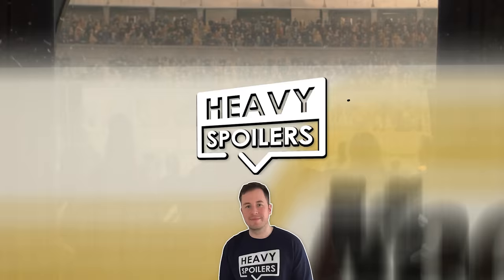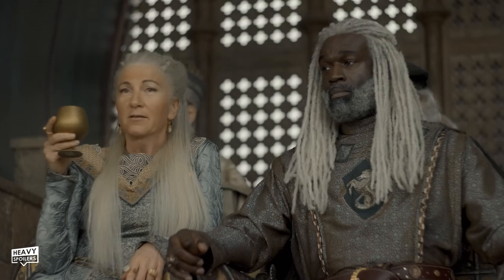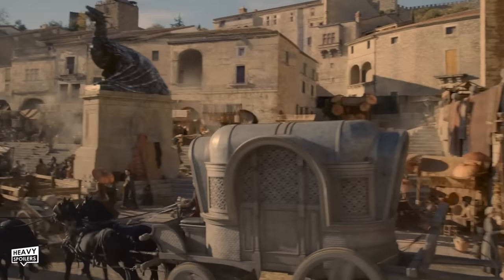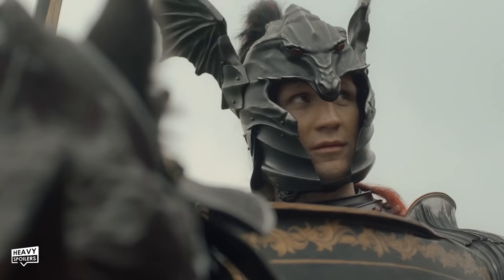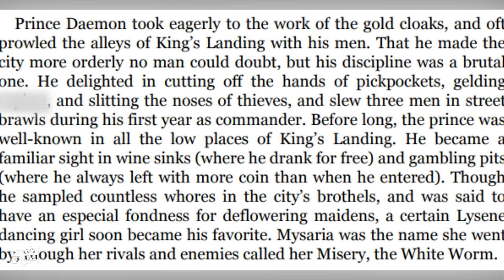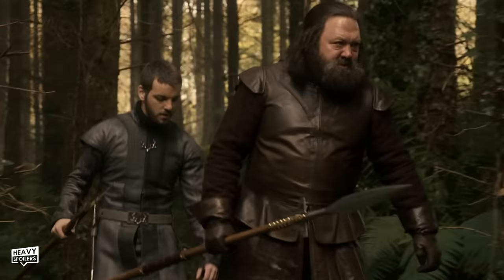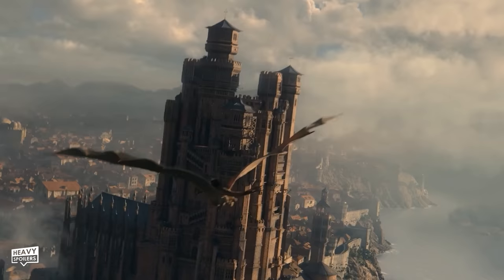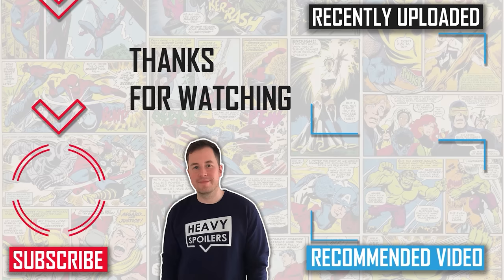HOUSE OF THE DRAGON Episode 1 Breakdown & Ending Explained | Review & Game Of Thrones Easter Eggs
HOUSE OF THE DRAGON Episode 1 Breakdown & Ending Explained | Review, Easter Eggs, Theories And More. We break down the first episode of the Game Of Thrones prequel, covering the characters and families involved, The Fire and Blood book and the Targaryen lineage, Viserys, the Iron Throne, The Jousting Competition, The Heir to the Throne and so much more, lets jump right into it!

Get some awesome Heavy Spoilers show clothes, phonecases and accessories

/* SOCIAL MEDIA */

/* VIDEO INFORMATION */

0:00 House Of The Dragon Episode 1 Breakdown
1:41 Characters Explained, The Fire and Blood book, Targaryen lineage, Viserys, the Iron Throne, The Heir to the Throne Breakdown
20:08 Competition and Outro

Welcome to the Heavy Spoilers show I'm your host Paul aka George RR Spoilins and this video we're breaking down the Game Of Thrones Prequel House Of The Dragon. The new HBO Show is packed with easter eggs, callbacks and a lot of big characters that we're gonna be analysing in this video.

The entire series is based on the final third part of Fire And Blood which tells the tale of the Targaryen lineage all duking it out to take their place on the Iron Throne. As we know come Game Of Thrones, the entire House was left almost extinct and this series will be talking about how the house of cards came crashing down.

Beginning at Chapter 12's Heirs Of The Dragon, the original work recounts all the ins and outs of the family tree and it basically gives the idea - if you want to be happy living a kings life, never make a pretty neice your wife.

Now whether you've read it or not doesn't really matter as this breakdown will be covering it all and after becoming an expert on it last night...what did no one else do the reading? I'm here to give you the ins and outs on every single character. Because of this there might be some spoilers but I promise you that I'll not give away any of the big twists or deaths in this video, I just wanna really use the book to add some insight to the characters.

If you've read it then you'll know that it mores like a text book rather than being a story and because of this it's a bit of a slog to get through.

There's massive pages that basically just list character names, talk about them for a bit and then that's it. However it actually gives the series a massive advantage as it means that they can pick certain sections and expand on them massively. They have a few plot points that they have to stick to but beyond that they can go wild with it and it leads to this being such a good first episode.

This show takes place roughly 172 years before the death of the Mad King and the birth of Daenerys.